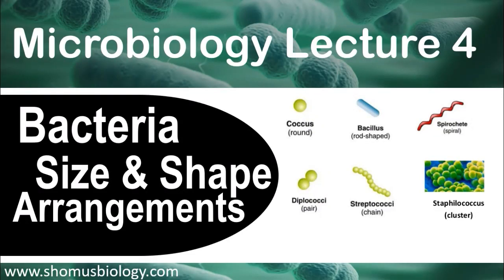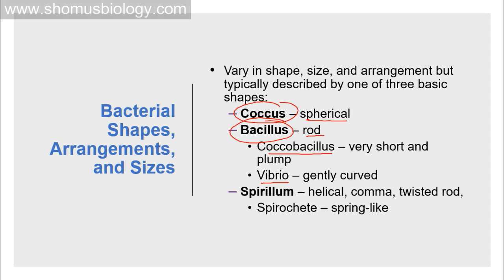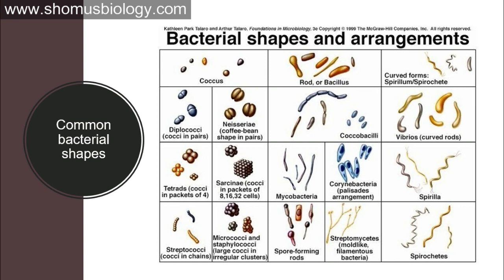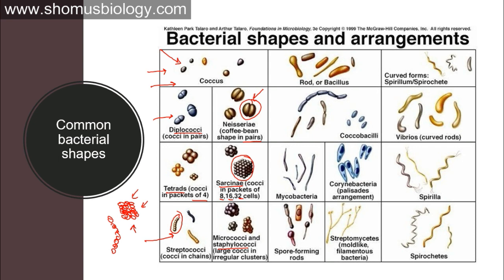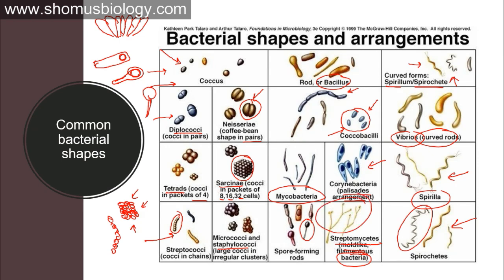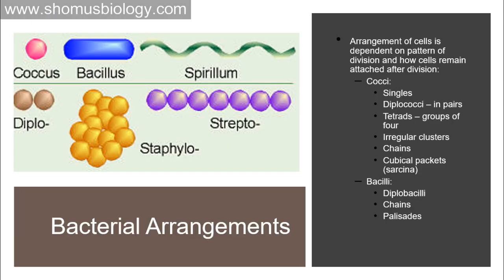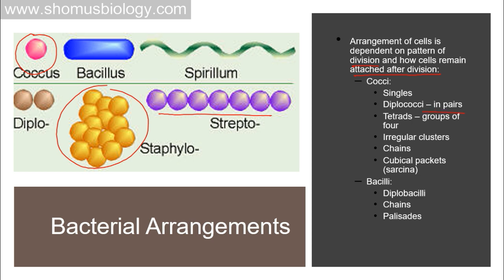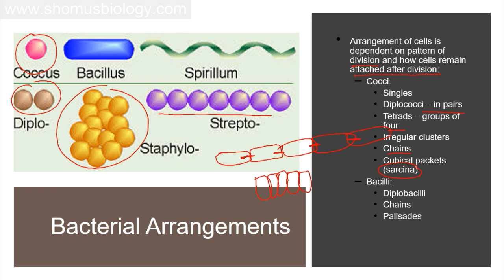Microbiology lecture 4 | bacteria size shape and arrangement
Microbiology lecture 4 bacteria size shape and arrangement - This microbiology lecture is going to explain the bacteria size, shape and arrangements in details. It also states the classification of bacteria based on the bacterial cell shape and arrangement like coccus, bacillus for round and rod shape bacteria.
This video talks about different bacterial structures like bacillus and coccus. Example streptococcus staphylococcus and bacillus bacteria.